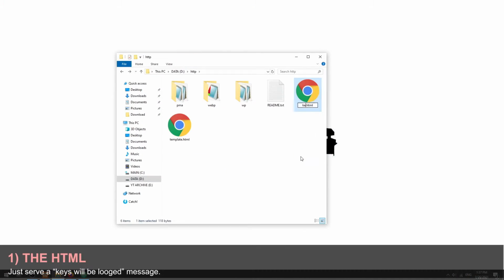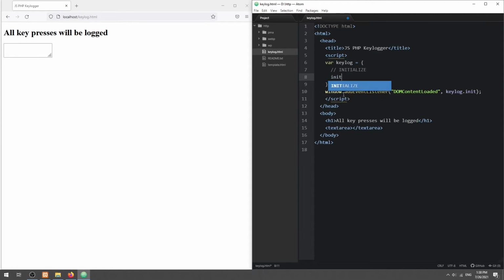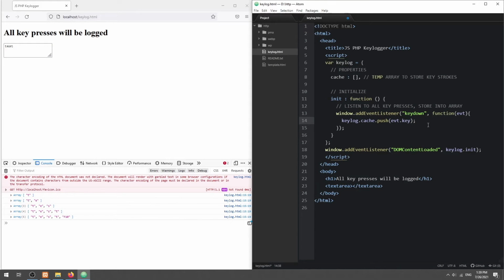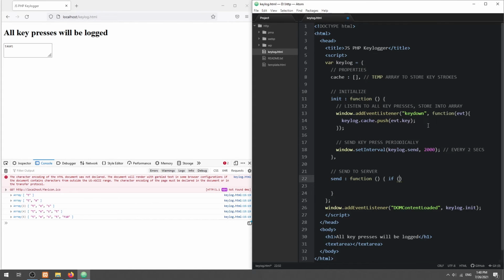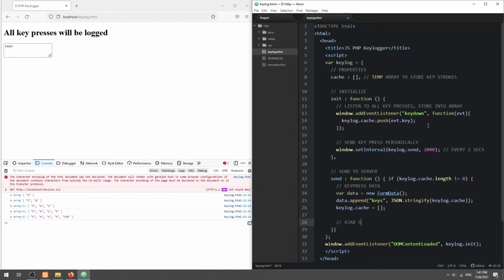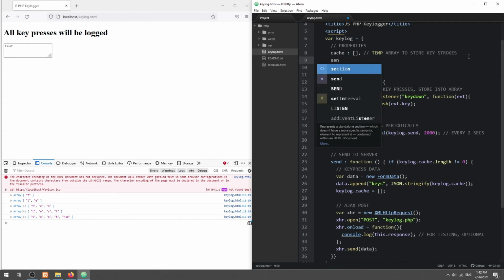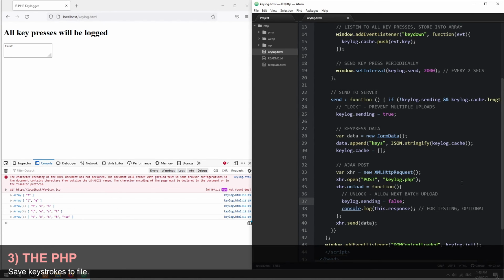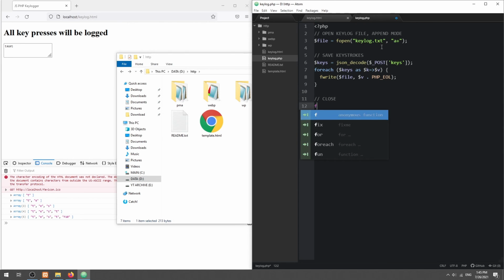Simple Keylogger With Javascript & PHP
This short tutorial will walk through how to create a simple keylogger with Javascript and PHP.

-- CHAPTERS --
0:00 Introduction
0:24 The HTML
0:48 Javascript
4:03 PHP
5:04 Closing